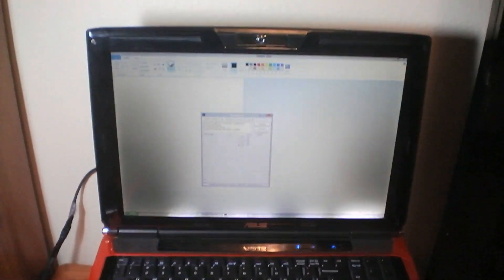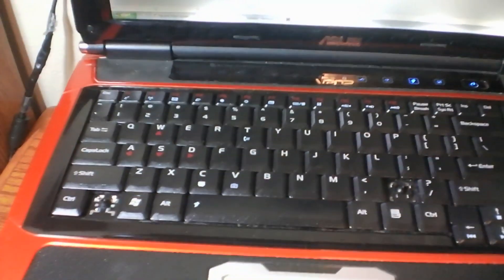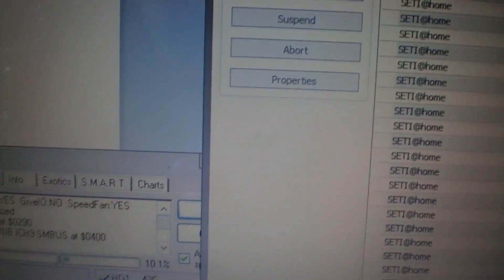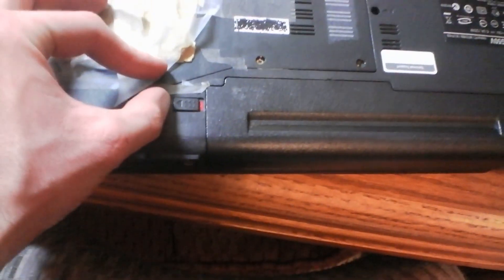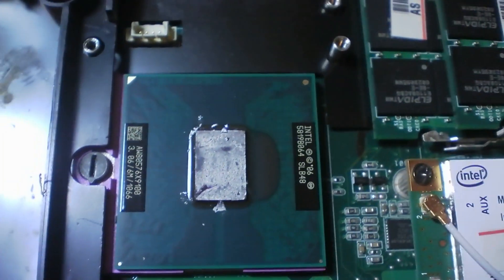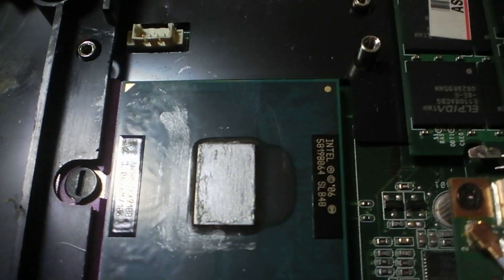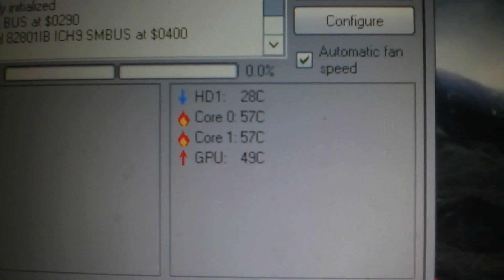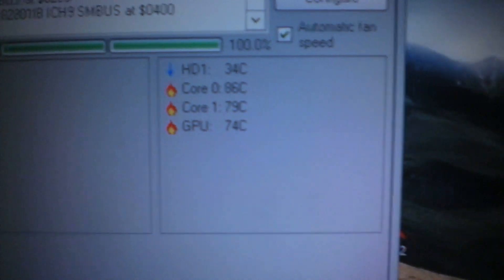Coollaboratory Liquid Ultra thermal compound dries up over time!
Coollaboratory Liquid Ultra dries up over time!
This thermal compound has been in an extreme environment, about 85 celsius most of the time for about a year on my CPU and now it has dried up into hard powder! I had to use razor blades and sand paper to remove from both the CPU, northbridge and heatsinks.

You'd think a high end thermal compound would not break down like this

OK, it looks like a decent thermal paste that has a durability of supposedly 8 years, is Arctic MX2. That is what i'll use next.
update 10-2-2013; OK, I repasted with Arctic MX-2 after my computer couldn't do any better than 2.4GHZ at 104 Celsius (getting worse over time, no dust), and guess what, now I'm at 3.6GHZ at 1.325V with my X9100 CPU in my G50VT laptop and it's not going over 82 celsius at full load! Let's see if the MX-2 8 year durability claims hold true.

Update 07/2015; Arctic MX-2 is working great still, no degradation of performance. Still in a hot environment (a laptop crunching for science) nearly 24/7

Update 01/2018; Guess what, MX-2 is STILL holding up just fine! I'm not crunching on my laptop 24/7 anymore because power inefficient due to age, but it still does get a daily workout with all the multitasking i do and 3.45GHZ 1.31V X9100.
Full load temps are nearly or as good as years ago.